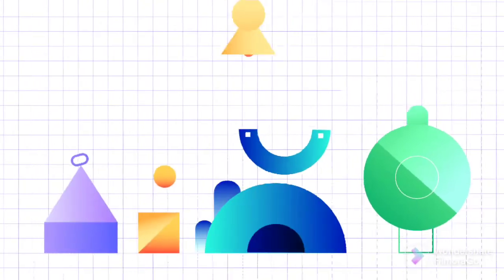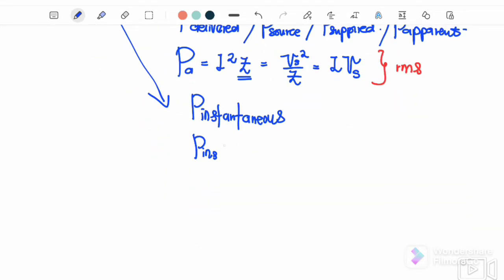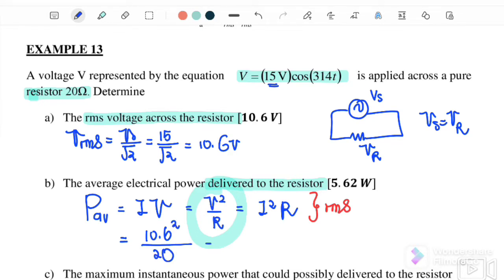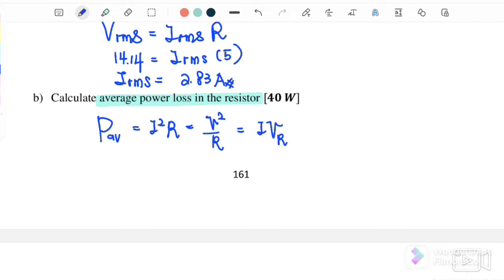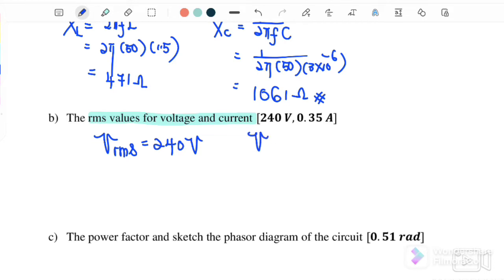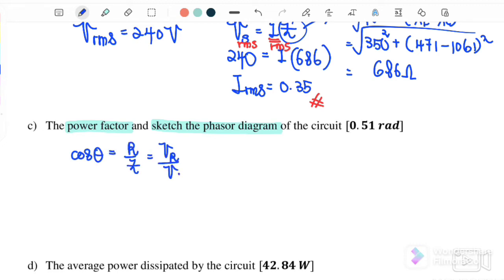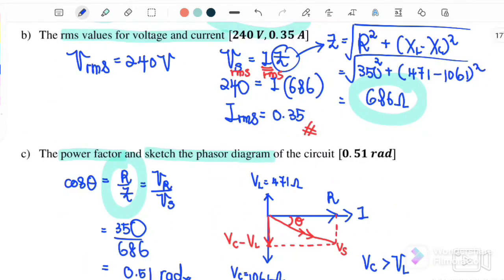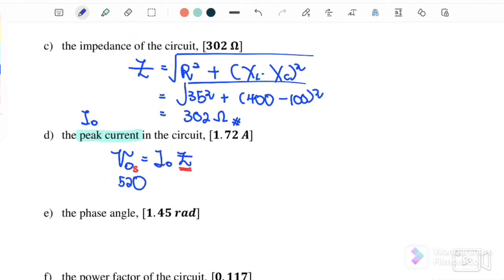《6.4》POWER & POWER FACTOR || ALTERNATING CURRENT || SP025 || PHYSICS